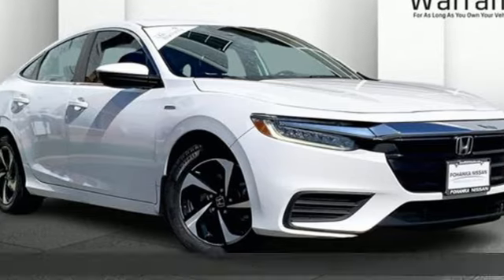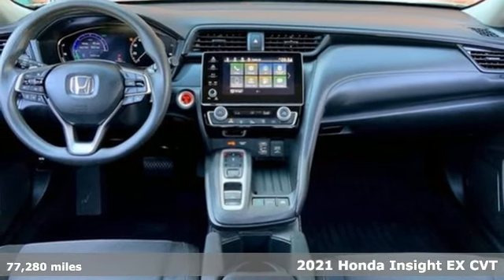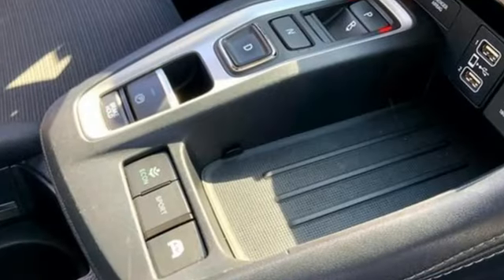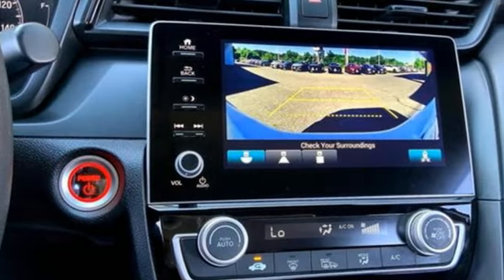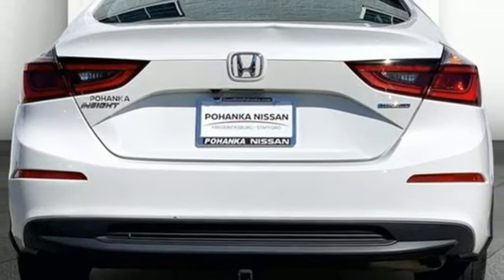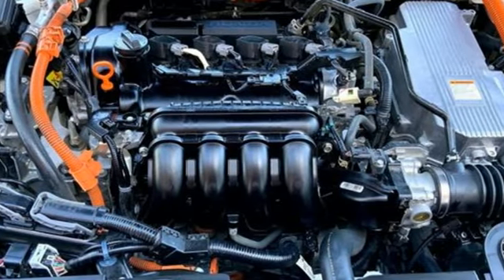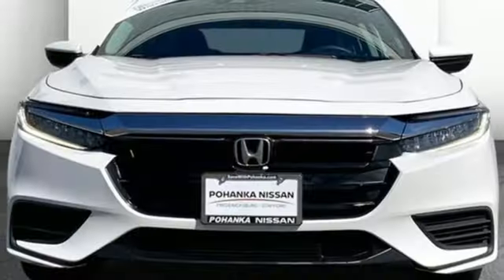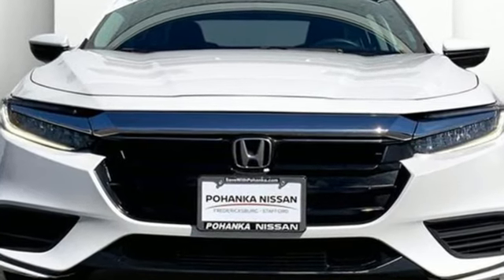Certified 2021 Honda Insight Fredericksburg, VA 24S151A - SOLD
Year: 2021
Make: Honda
Model: Insight
Trim: EX
Engine: 1.5L I-4 DOHC, i-VTEC variable valve control, regular unleaded, engine with 107HP
Transmission: Automatic
Color: Platinum White Pearl
Interior: Black
Mileage: 77280
Stock #: 24S151A
VIN: 19XZE4F5XME005299
Certified. Platinum White Pearl 2021 Honda Insight EX FWD eCVT 1.5L I4 SMPI DOHC 16V LEV3-SULEV30 CONSISTENT SERVICE HISTORY, APPLE CARPLAY/ANDROID AUTO/BLUETOOTH/XM RADIO/USB PORT, REAR-VIEW CAMERA, ECON DRIVE MODE, ADAPTIVE CRUISE CONTROL, REMOTE START, ALL WEATHER MATS INCLUDED, eCVT, 16"" Aluminum Alloy Wheels, 4-Wheel Disc Brakes, 8 Speakers, ABS brakes, Adaptive Cruise Control: Adaptive Cruise Control (ACC) with Low-Speed Follow, Air Conditioning, All Season Floor Mats, All Season Protection Package, Alloy wheels, AM/FM radio: SiriusXM, Apple CarPlay/Android Auto, Auto High-beam Headlights, Automatic temperature control, Blind Spot Information (BSI) System warning, Brake assist, Bumpers: body-color, Delay-off headlights, Driver door bin, Driver vanity mirror, Dual front impact airbags, Dual front side impact airbags, Electronic Stability Control, Emergency communication system: HondaLink Assist, Exterior Parking Camera Rear, Fabric Seat Trim, Forward collision: Collision Mitigation Braking System (CMBS) + FCW mitigation, Four wheel independent suspension, Front anti-roll bar, Front Bucket Seats, Front Center Armrest, Front reading lights, Fully automatic headlights, Heated door mirrors, Illuminated entry, Lane departure: Lane Keeping Assist System (LKAS) active, Low tire pressure warning, Occupant sensing airbag, Outside temperature display, Overhead airbag, Overhead console, Panic alarm, Passenger door bin, Passenger vanity mirror, Power door mirrors, Power steering, Power windows, Radio data system, Radio: 180-Watt Audio System w/8 Speakers, Rear anti-roll bar, Rear seat center armrest, Rear window defroster, Remote keyless entry, Security system, Speed control, Speed-sensing steering, Speed-Sensitive Wipers, Splash Guard Set, Split folding rear seat, Steering wheel mounted audio controls, Telescoping steering wheel, Tilt steering wheel, Traction control, Trip computer, Trunk Tray, Variably intermittent wipers.Recent Arrival! 55/49 City/Highway MPGCertification Program Details: Lifetime Powertrain Warranty. Engine, Transmission, Internal Lubricated parts, Axels & Wheel Bearings.We make every effort to provide accurate information, please verify options and price before purchase, Pohanka is not responsible for errors or omissions. All vehicles subject to prior sale. Quoted price available on in-stock units only. All prices are exclusive internet prices only. Financing is subject to approved credit through designated lender. Price plus tax, tags, dealer processing fee of $899, plus any dealer accessories. Vehicle offers/prices & internet price quotes valid for 48 hours from initial posting date, subject to change by dealer/manufacturer without notice. May be subject to Market Assessment. All customers will qualify for all manufacturer rebates and incentives included in the price; some require financing through the manufacturer. Some manufacturer rebates are not compatible with manufacturer finance offers. Additional manufacturer rebates and incentives may apply to those who qualify and may lower the sales price. 2 or more available at this price. **Based on model year EPA mileage ratings. Use for comparison purposes only. Your mileage will vary depending on driving conditions, how you drive and maintain your vehicle, battery pack age/condition, and other factors. 5-Star overall scores are awarded by the National Highway Traffic Safety Administration. Safety Ratings are awarded by Government 5-Star Safety Ratings are part of the U.S. Department of Transportations New Car Assessment Program Model tested with standard side airbags (SAB).

New Vehicle